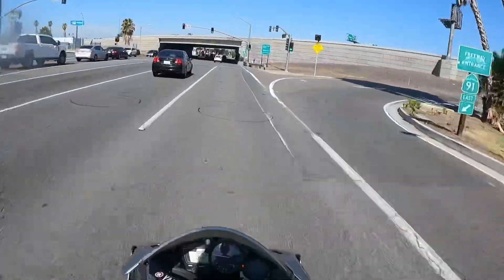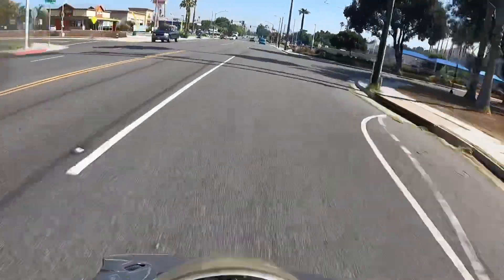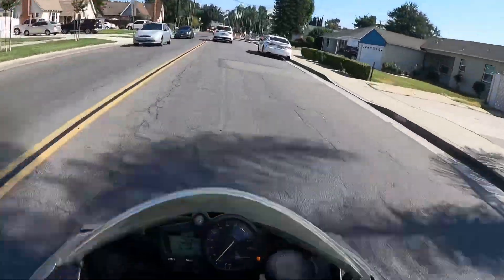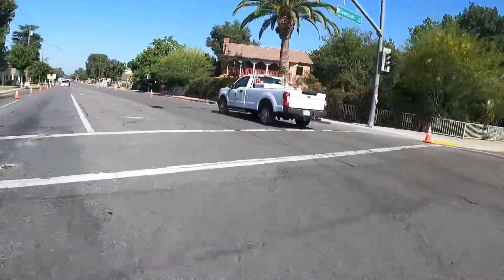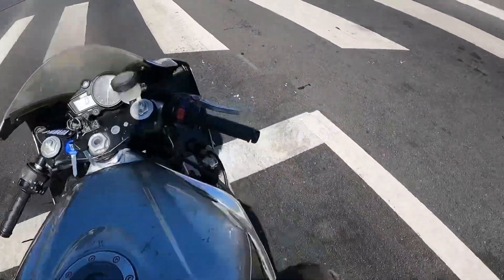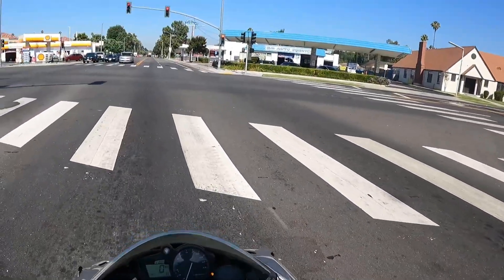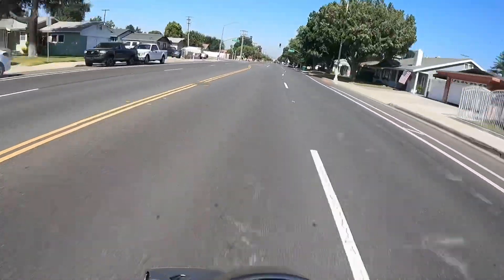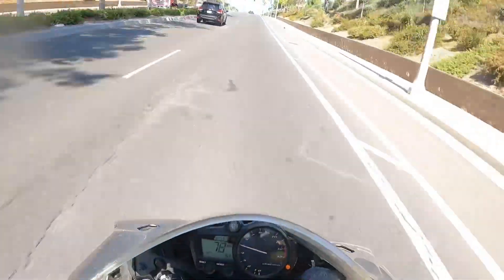riding my r1 to work ummmotovlog episode 25